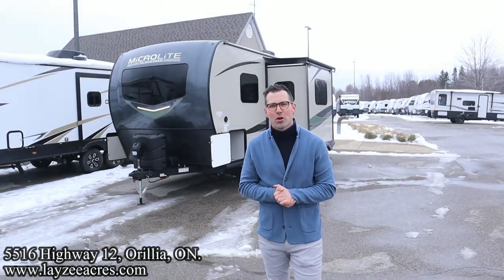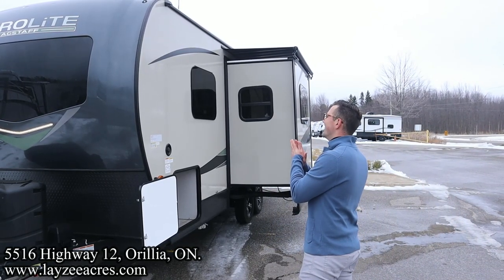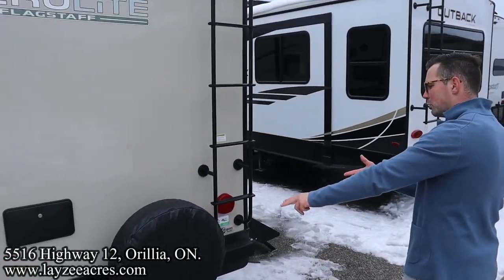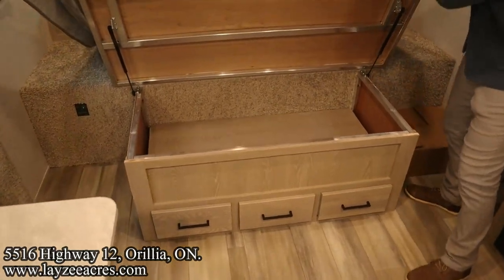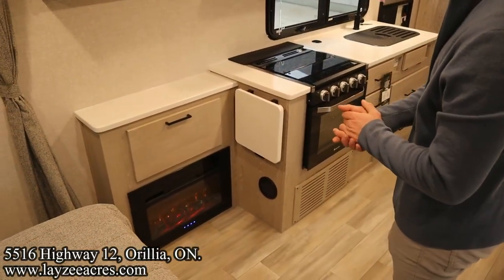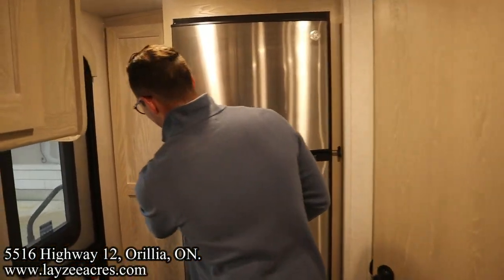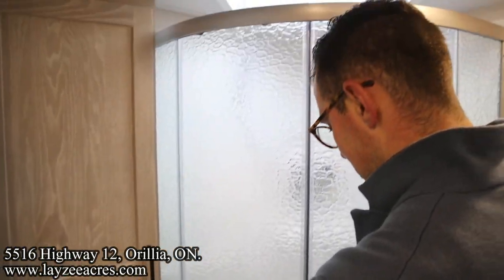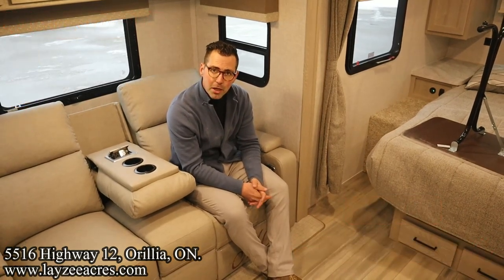2023 Forest River Flagstaff Micro Lite 22FBS - Biting into a Rattle Snake! - Layzee Acres RV Sales